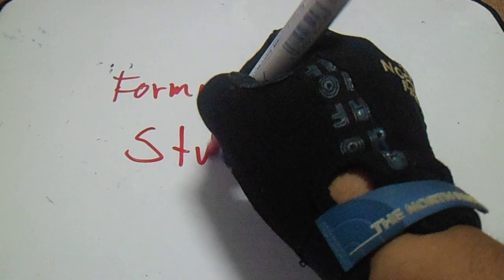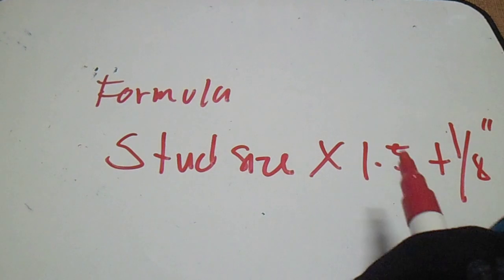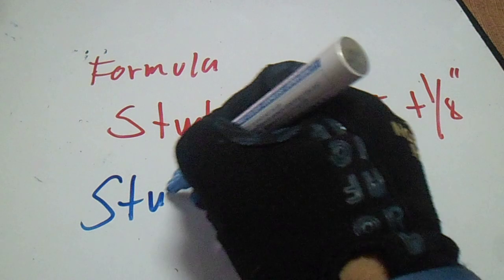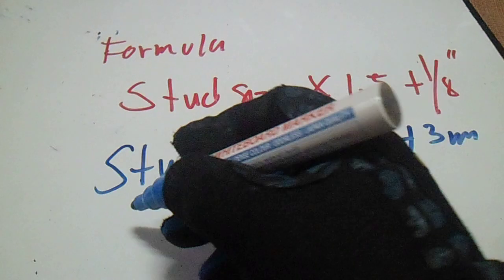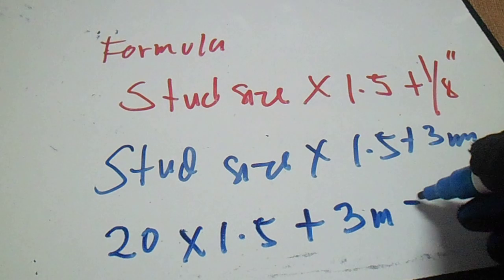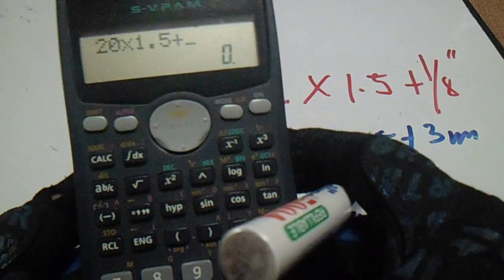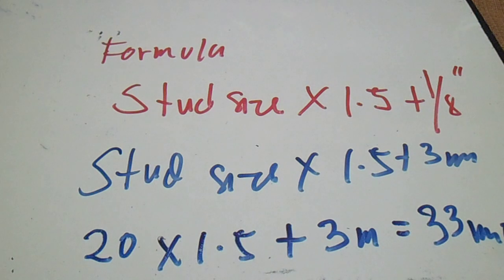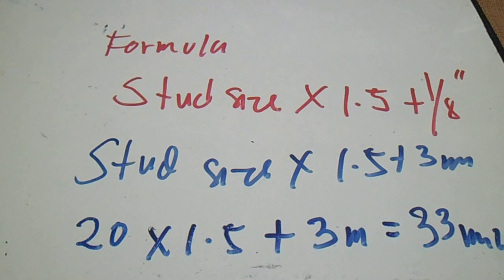How to determine Size of Wrench Formula - Pipingweldingndt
How to determine Size of Wrench Formula - Pipingweldingndt. Piping,Welding,Non Destructive Examination-NDT
Common Piping Angles and their Solutions,Known and Unknown Angles and Angle Chart,Solving Rolling Offsets,mitered Pipe Cuts,Multipiece Mitered turns, "Y" Layout,90 deg. Saddle on (tees) Standard Weight Pipe,Pipe Circumference Divided into Equal Parts,90 deg.on (tees) extra Strong Pipe,90 deg. Eccentric Pipe Intersections, 45 deg. laterals,Concentric and Eccentric Supports on 90 deg. Long Radius Elbow,3 Types,Angle between Bolt Holes of Flanges, Pipe template layout,orange Peel head layout,Concentric Reducer Layout,Eccentric Reducer Layout,laying out Bolt Holes in Flanges,laying Out Ordinate Lines and lengths,Tank coil layout,Angle Iron Miter Cuts and Brackets,Special Offsets and Solutions,Slip or Spectacle Blind Data,Centers of Eccentric reducers and Eccentric Flanges,Centers of 15 deg.,221/2,30 & 60 deg. Butt Weld Elbows from 90 deg. Long Radius Elbows,Pipe Thread,Dimension of Weldolet on Pipe, Dimension of Socket Weld & Screwed Fittings, Dimension of Flanges Cast Steel Valves,Dimension of Flanges Cast Steel Fittings,Commercial Pipe Sizes & Welding Fittings,General Dimension of Welding Fittings,General Dimension of Forged Steel Flanges,Bolt,Gasket & Ring Joint Number Charts,Wrench Sizes,Drill Sizes for Pipe Taps,& Tap Drill Size Charts,Bolt Charts for Orifice Type Flange,Outside & Inside Diameter of Pipe& Flange Bores,Comparison Chart for Packing & gasket materials,Hand Signal for boom Operated Equipment,Hand Signal for Overhead & gantry Cranes,Useful Information,Pipe Expansion,Pipe Bends,Circle,Inches&Feet Converted to millimeters,Conversion Constant,Decimal Equivalents,Fractions& millimeters,Safe Loads,for Wire and Manila Rope Charts,Decimal of a Foot,minutes converted to Decimals of a Degree and trigonometric formulas,Pipe& Water Weight Per Line Foot &Feet head of Water to PSI,Wire bending,Symbols,Computation.How to determine Size of Wrench Formula - Pipingweldingndt